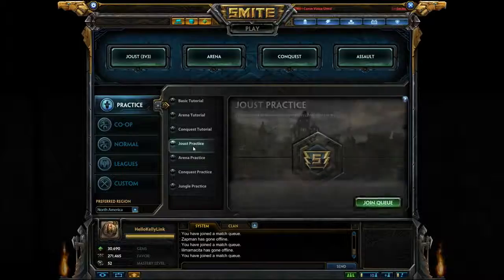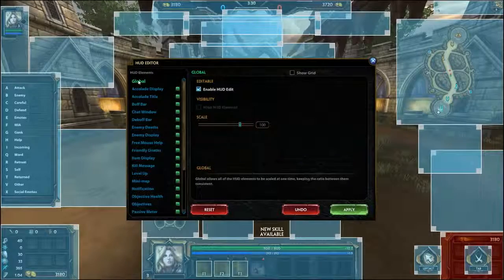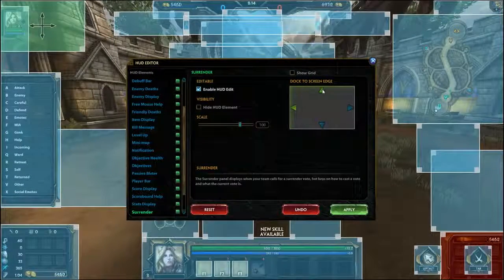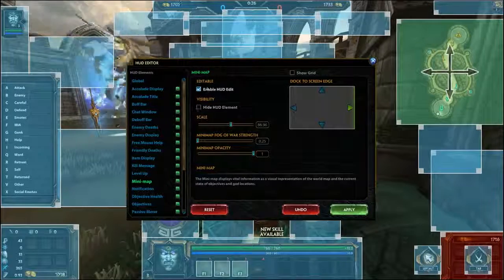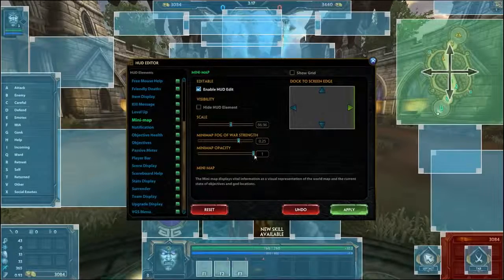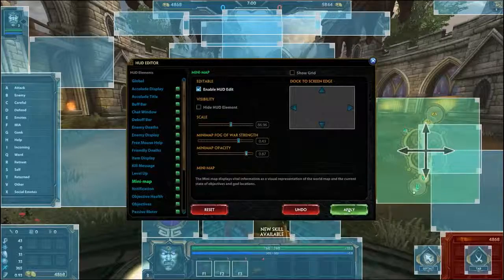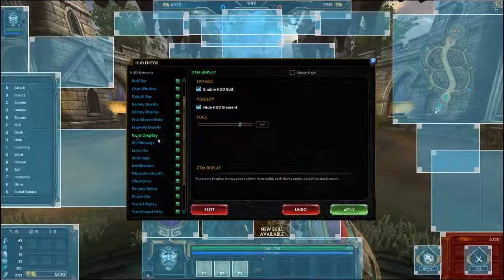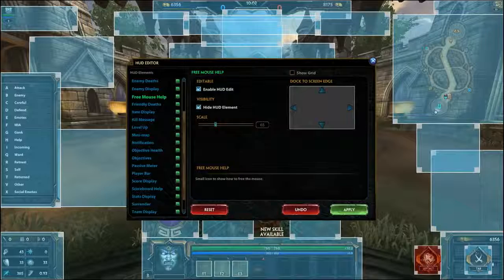SMITE HUD Editor Tutorial